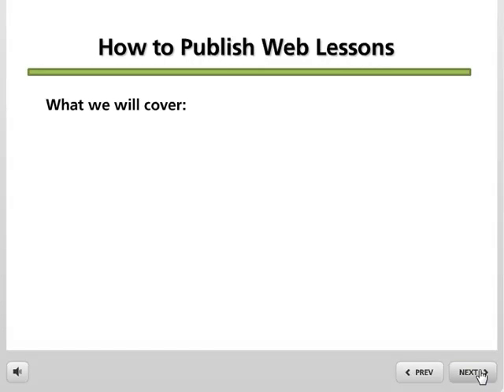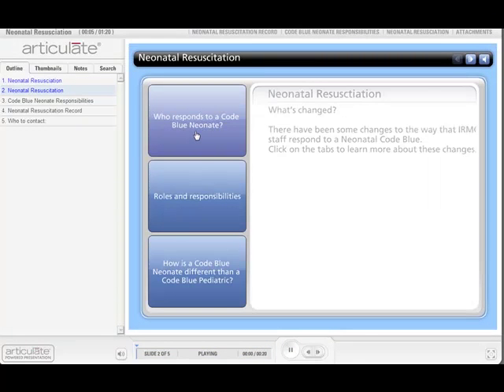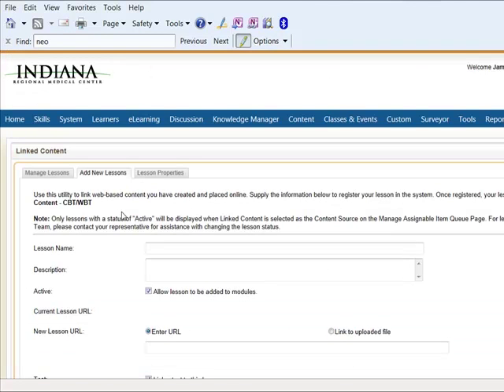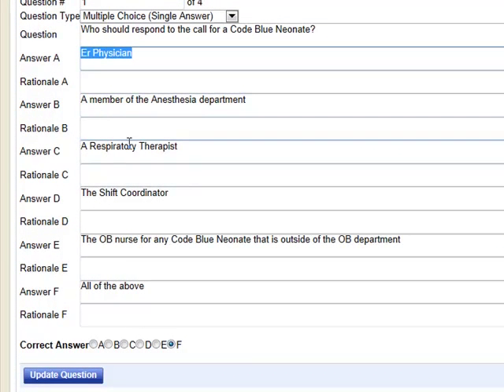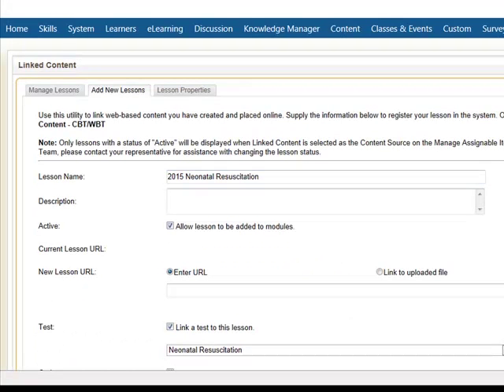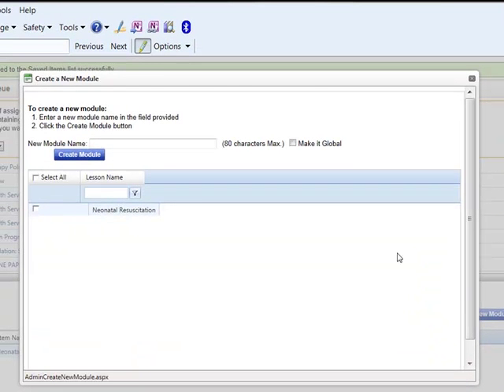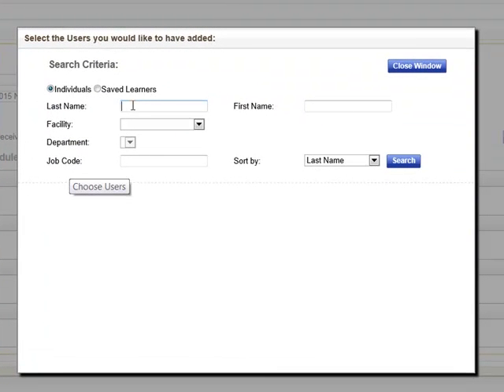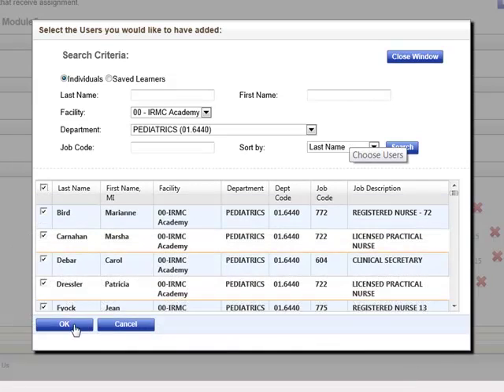Assigning Web Lessons on IRMC Academy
How to Assign Web Lessons on the IRMC academy

In order to help hospital educators better understand their learning management system, I created a ten minute video detailing how to assign web lessons. This video helped educators at the medical center assign 2015 compliance education modules and served as a review for educators on how to use the hospital LMS.